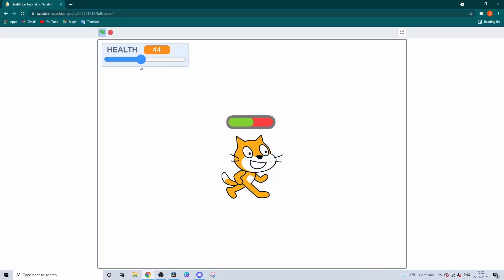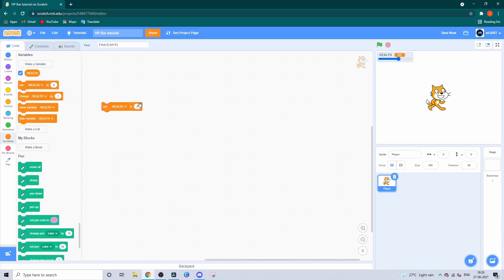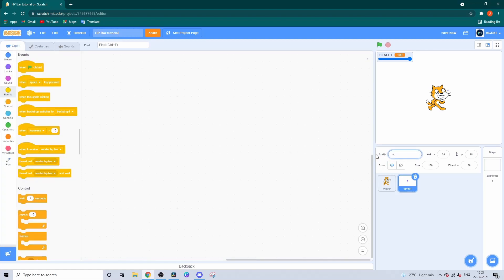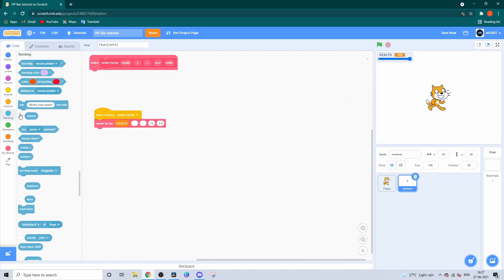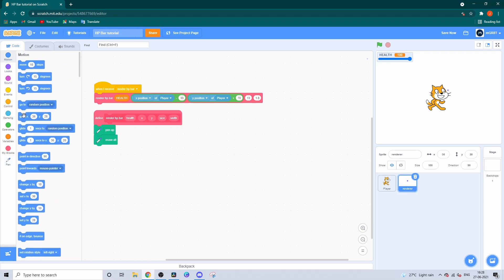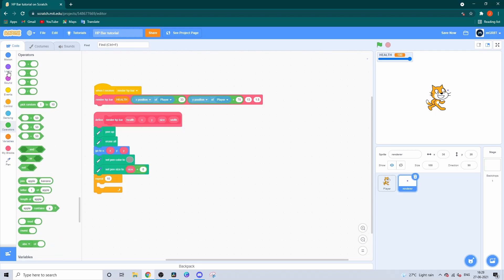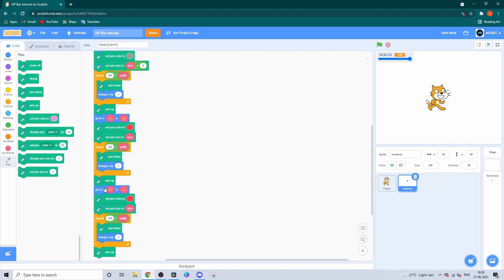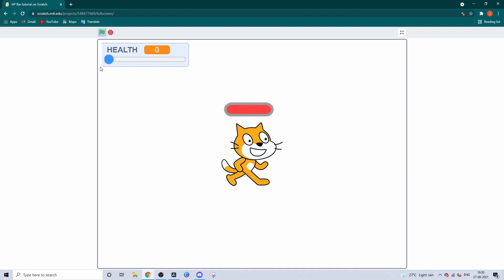How to make a HP bar on scratch? | scratch tutorial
Learn how to cre8 your own HP bar! This tutorial will teach you, step by step, how to make your own HP bar on scratch!